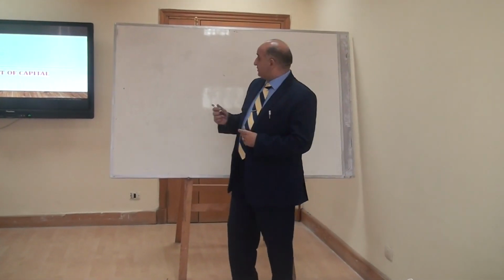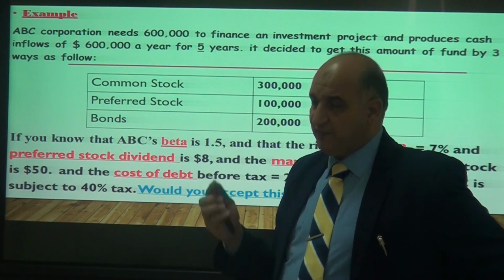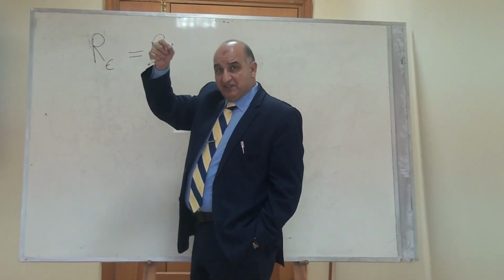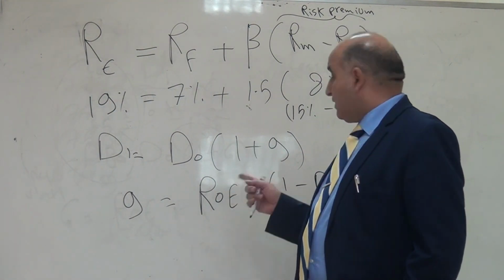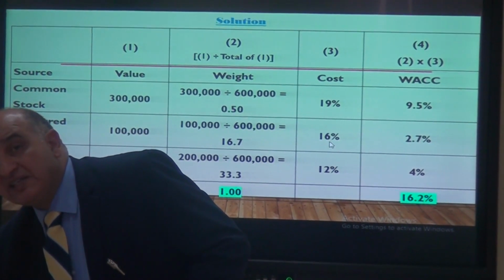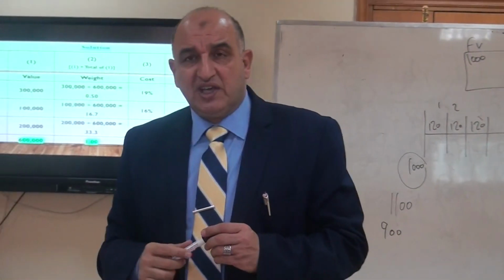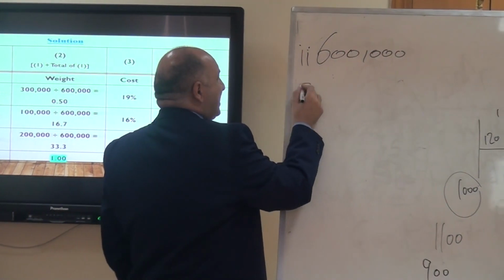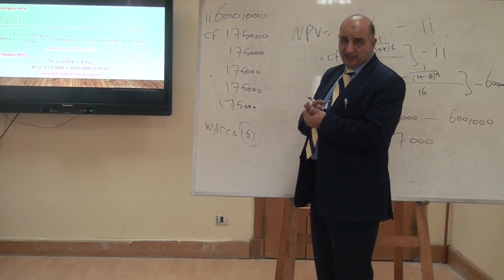Finance 3Rd Year Lecture 7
Faculty of Commerce - Alexandria University
Prof.DR. Elsayed Elsiefy